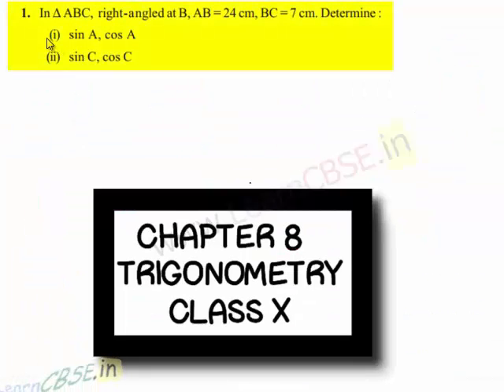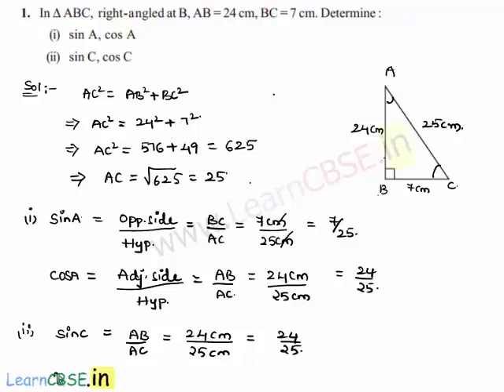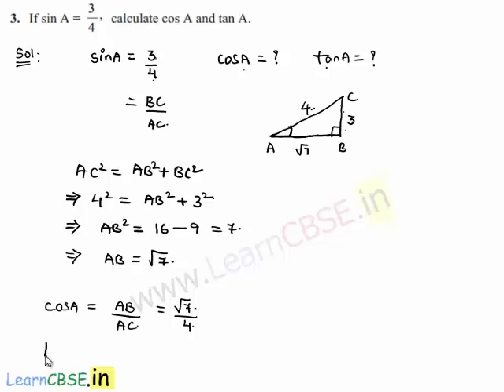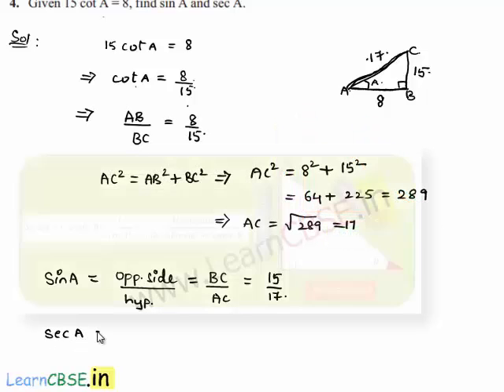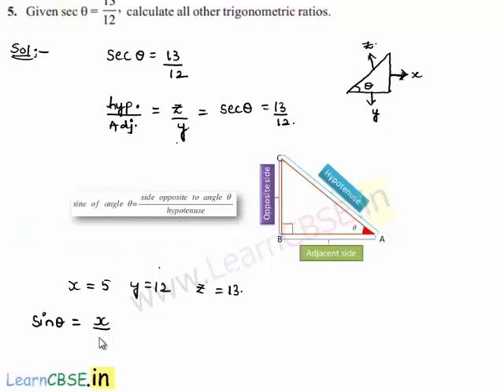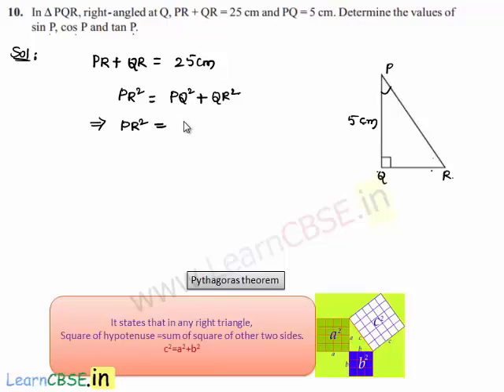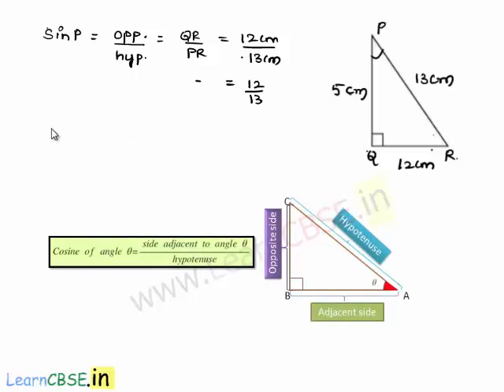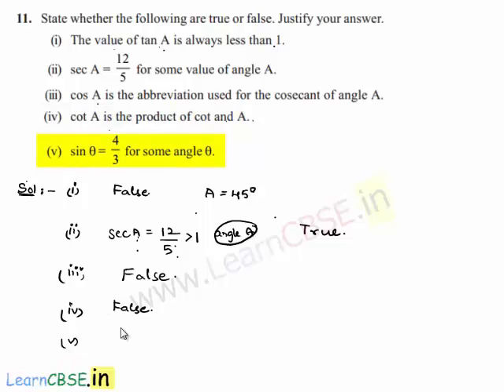Right Triangle Trigonometry | Solving Problems on Trigonometric Ratios using SOH CAH TOA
In this tutorial we show you how to name the sides of a right-angled triangle in preparation for using trigonometry to find lengths and angles in right-angled triangles

00:04 1. In triangle ABC,  right-angled at B, AB = 24 cm, BC = 7 cm. Determine
(i) sin A, cos A       003:00 (ii) sin C, cos C
00:25 Naming the sides | Finding sides of right triangle.
00:45 Pythagoras Theorem
01:40 Trigonometric Ratio Defination
sine of angle theta = side opposite to angle theta / hypotenuse
sin is equal to opposite over hypotenuse.
Remember as ' SOH '
02:15 cosine of angle theta = side adjacent to angle theta / hypotenuse
Remember as ' CAH ' Cosine equals Adjacent over Hypotenus.
04:00 3. If sin A = 3/4 calculate cos A and tan A.
04:27 Finding the sides of right-angled triangle
05:01 sin is equal to opposite over hypotenuse. Remember as ' SOH '
06:38 cosine of angle theta = side adjacent to angle theta / hypotenuse
07:04 Tangent of angle theta = side opposite to angle theta / side adjacent to angle theta.Remeber as ' TAO '. Tan is adjacent over
07:25 4. Given 15 cot A = 8, find sin A and sec A.
07:53 Naming the sides
08:20 cotangent of angle theta = side adjacent to angle theta / side opposite to angle theta
09:05 Pythagoras Theorem
09:46 Trigonometric Ratio Defination
sin is equal to opposite over hypotenuse. Remember as ' SOH '
10:20 Trigonometric Ratio Defination 'secant'
secant of angle theta = hypotenuse / side adjacent to angle theta
10:58 5. Given sec theta  = 13/12 calculate all other trigonometric ratios.
11:24 Finding sides of sides of right triangle
11:34 naming the sides
11:40 Use Trigonometric Ratio
12:12 The values of the trigonometric ratios of an angle do not vary with the lengths of the sides of the triangle, if the angle remains the same.
12:30 Pythagoras Theorem
In a right triangle, the square of the hypotenuse is equal to the sum of the squares of the other two sides.
12:30 Defination of Trigonometric Ratio
Remember as ' SOH '
13:53 cosine of angle theta = side adjacent to angle theta / hypotenuse
14:16 Tangent of angle theta = side opposite to angle theta / side adjacent to angle theta.
Remeber as ' TAO '. Tan is adjacent over
14:53 RECIPRACAL IDENTITY
15:36 10. In triangle PQR, right- angled at Q, PR + QR = 25 cm and PQ = 5 cm. Determine the values of sin P, cos P and tan P.
16:28 Finding sides of sides of right triangle
20:04 sin is equal to opposite over hypotenuse.
Remember as ' SOH '
20:34 cosine of angle theta = side adjacent to angle theta / hypotenuse
21:20 Tangent of angle theta = side opposite to angle theta / side adjacent to angle theta.
21:31 11. State whether the following are true or false. Justify your answer.
21:43 (i) The value of tan A is always less than 1.
21:45 False ,Explanation.
22:21 (ii) sec A = 12/5 for some value of angle A.
22:30 True
23:08 (iii) cos A is the abbreviation used for the cosecant of angle A.
23:20 False
23:35 cosine of angle is abbreviated as Cos A.
23:45 (iv) cot A is the product of cot and A.
23:50 cot A  is cotangent of angle A
23:59 (v) sin theta = 4/3 for some angle  theta
24:05 Important property of sine.+

trigonometric ratios lesson
Trigonometric Ratios Defination
Trigonometric Ratios - SohCahToa

learncbse.in
CBSE class 10 maths NCERT Solutions chapter 8 Trigonometry Exercise 8.4| trigonometric  identities
CBSE class 10 maths NCERT Solutions chapter 8 Trigonometry
Solutions for CBSE class 10 Maths chapter 8 Trigonometry
NCERT solutions for CBSE class 10 maths chapter 8 Trigonometry
CBSE class 10 maths solutions chapter 8 Trigonometry